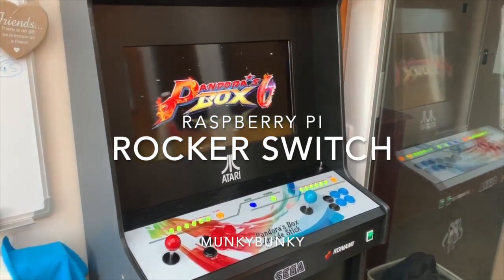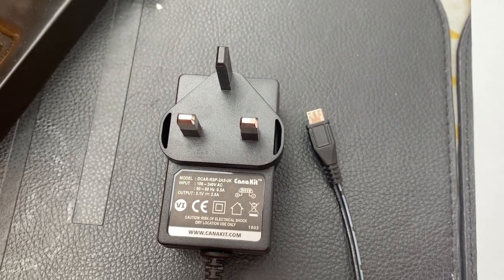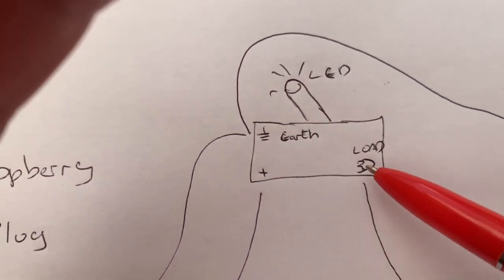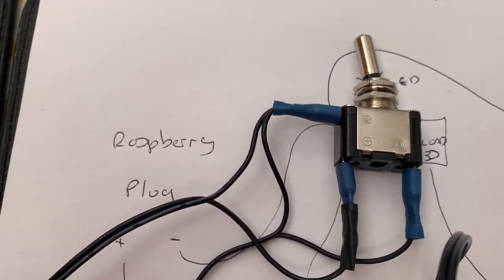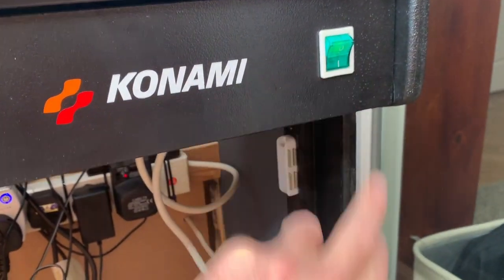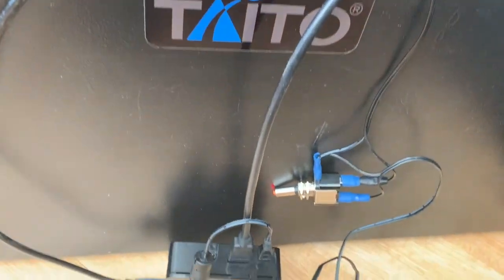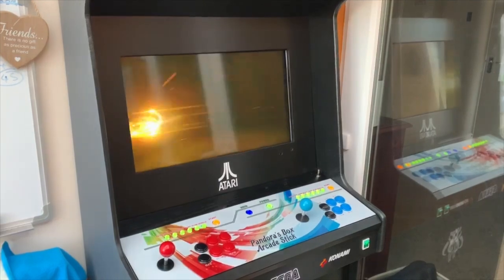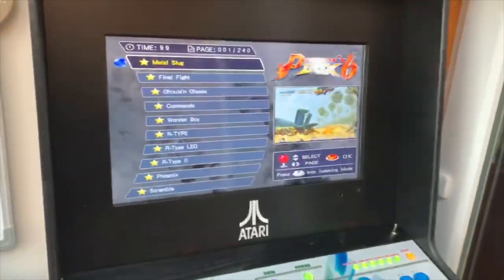Arcade Machine : Switch between a Pandora and Raspberry PI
How to install a rocker switch to switch between a Pandora and Raspberry PI